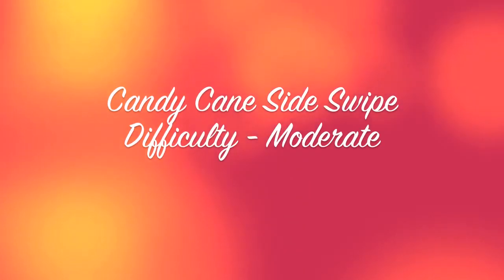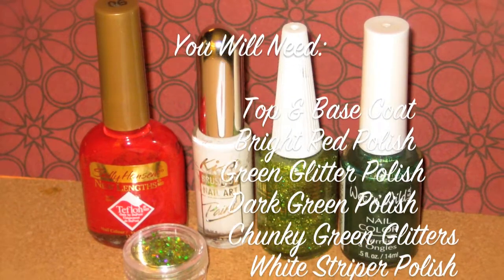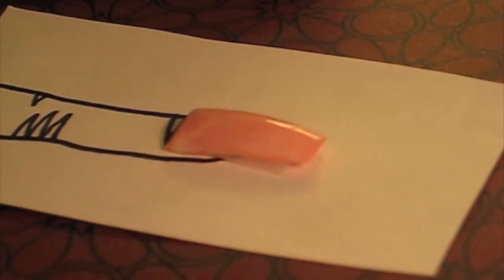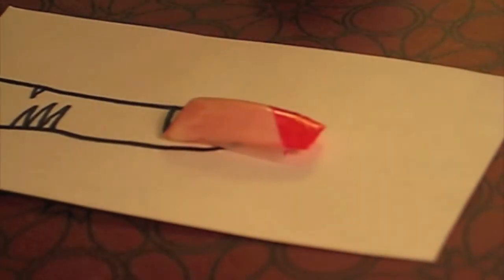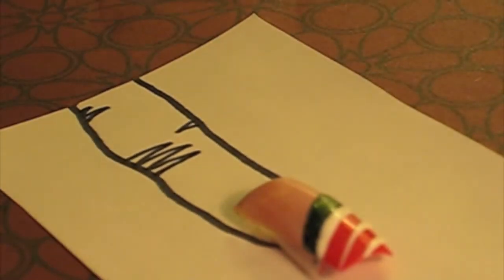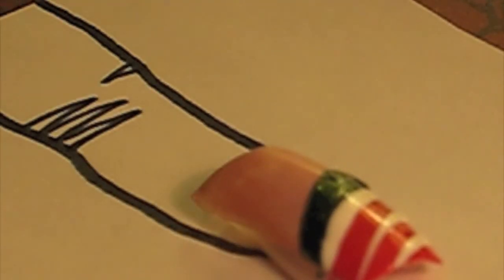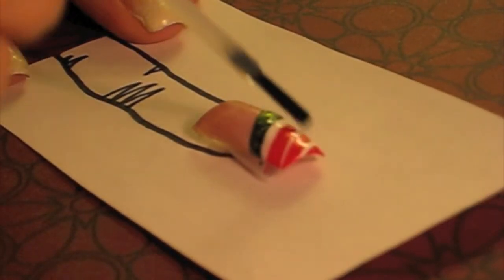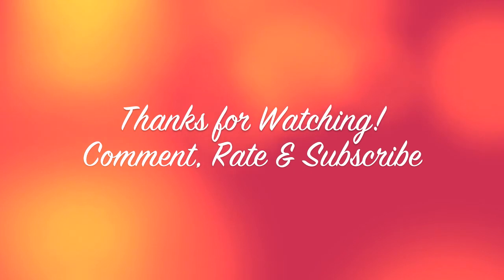Candy Cane Side Swipe - Christmas Nail Tutorial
My 3rd Christmas nail tutorial.  Hope you all enjoy it!